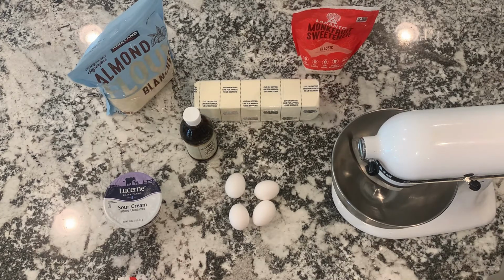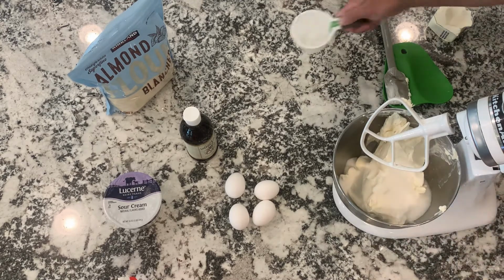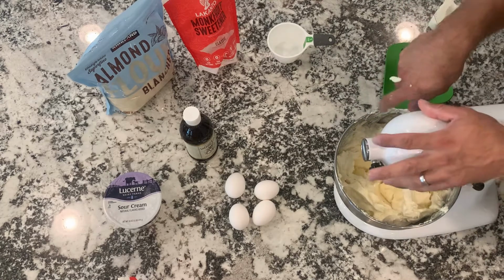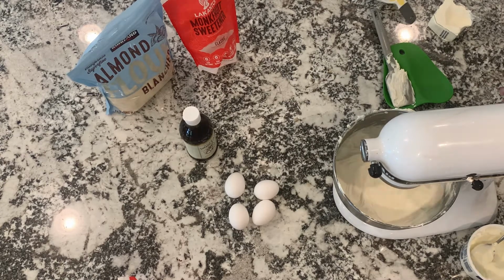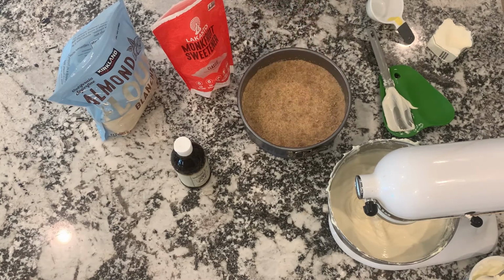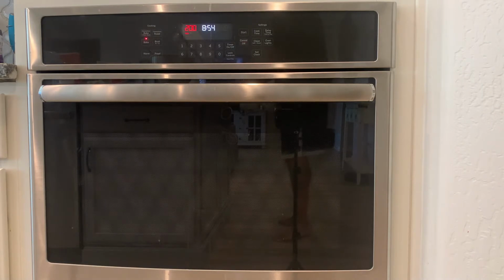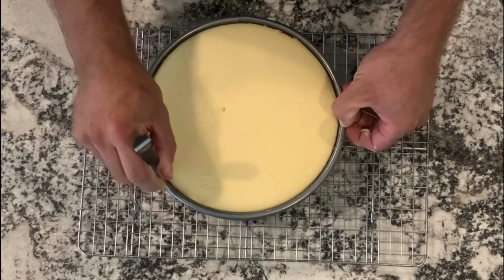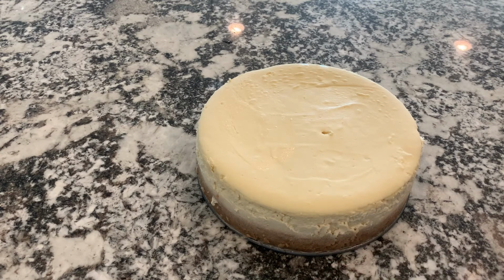Keto Friendly New York Style Vanilla Cheesecake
Are you thinking of going Keto but don't want to give up your sweets? This video is a great example of how you can have your cheesecake and eat it too!